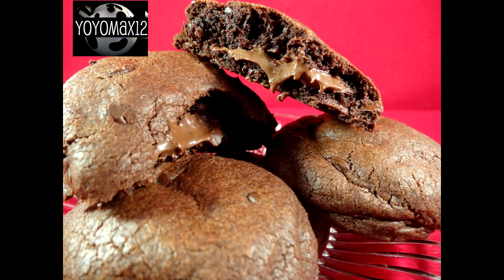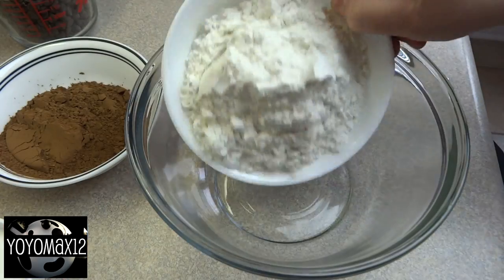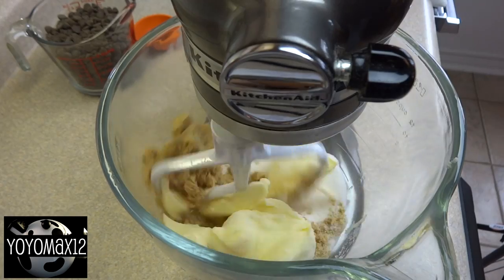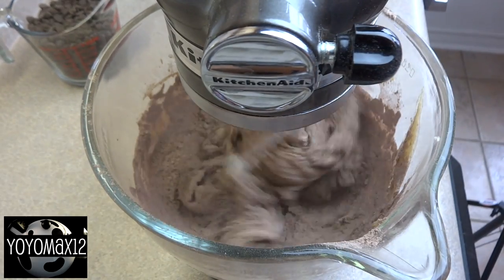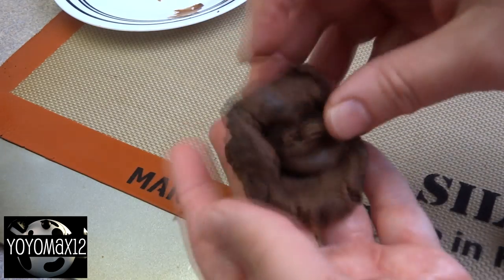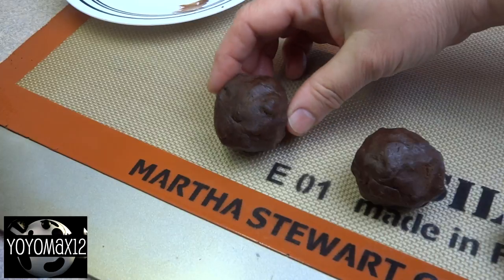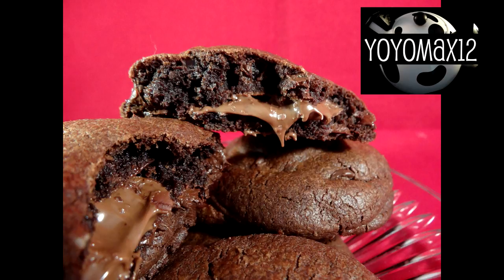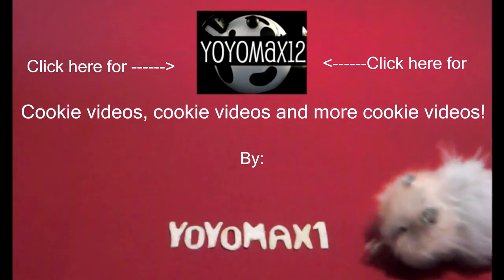Nutella Stuffed Chocolate Chip Cookies- with yoyomax12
These cookies are some of THE best chocolate cookies I have eaten in a very long time.

Thank you Rochelle for sending me the recipe link!

2 cups (295g) all purpose flour
3/4 cup (70g) cocoa powder
1/2 tsp (8g) baking powder
1/2 tsp (4g) baking soda
1/2 tsp (7g) salt
1 cup (250g) butter at room temperature
3/4 cup (155g)  white sugar
3/4 cup (160g) brown sugar
2 large eggs
2 tsp (10ml) vanilla extract
1 cup chocolate chips
30 heaping teaspoons(6-7ml) of nutella

In a medium sized bowl combine the flour, cocoa powder, baking powder, baking soda and salt and set aside.
In a large bowl, cream together the white and brown sugars with the butter until light and fluffy.  Add the eggs and vanilla and blend until smooth. Add the dry ingredients a little at a time (3-4 additions) beating after each addition.  Stir in the chocolate chips. Cover the dough and refrigerate two hours.
**YOU CAN'T SKIMP ON THE CHILLING TIME FOR THESE, THE DOUGH WILL BE VERY STICKY IF YOU DON'T CHILL IT PROPERLY**
While your dough is refrigerating prepare your nutella filling.  Place a heaping teaspoon full of nutella in a little round mound on a cookie sheet covered with waxed paper, parchment paper or a silicone mat.  Make 30 little mounds and place them in the freezer for about an hour (they should be nicely frozen by the time your dough has chilled enough).
Once your dough is chilled remove a scoop of dough (about 2-3 tbsp) make a ball with it and then flatten the ball into a disk shape.  Take a frozen nutella mound and place it on top of the disk and then wrap the edges of the cookie dough disk up and around the nutella until completely covered.  Make sure all edges are sealed and place on a cookie sheet.  You may or may not use all of the nutella depending on the size of cookie  you are making, but if you have extras just toss them back into the jar.
***I recommend you only remove 3 frozen nutella disks out of the freezer at time as they start to melt fast and will become messy to work with.
***I recommend putting your dough back in the fridge between batches to keep it cool
I ended up with something like 26 or so cookies when I made these, but they were pretty big.

Place the cookies about 2 inches apart on a greased (or silicone mat covered) cookie sheet and bake at 350 F for 9-12 minutes until the bottoms are light brown and tops start to crack just a little bit. If you are using a silicone mat and an insulated baking sheet, the cooking times might be closer to 15 minutes.
Allow to cool on the cookie sheet for about 5 minutes and then transfer to a wire rack to cool completely,